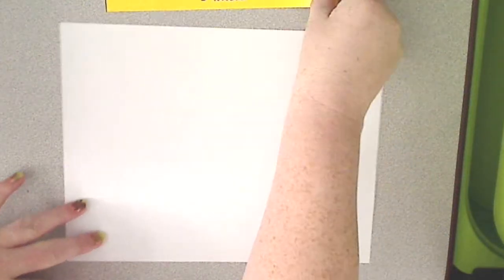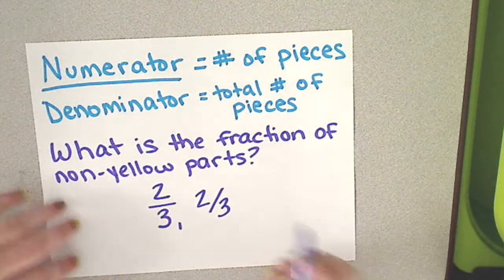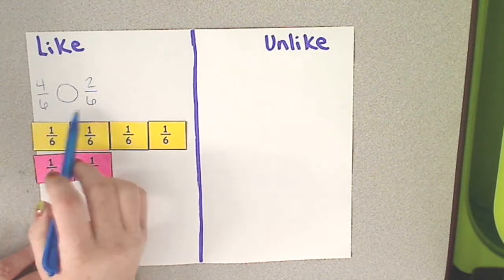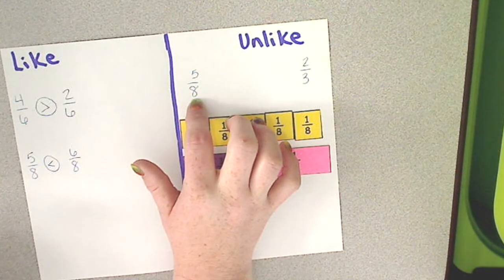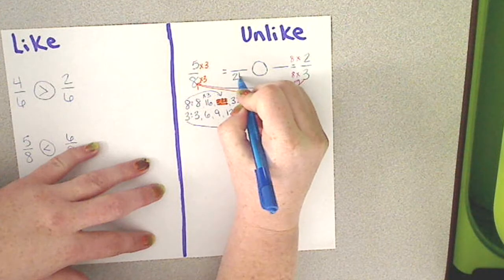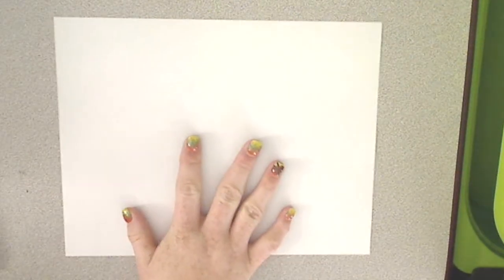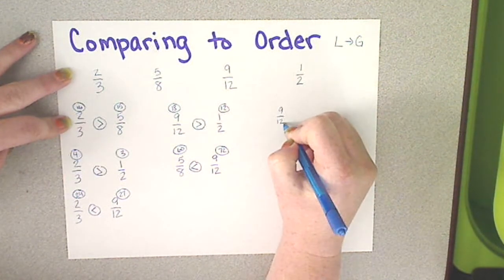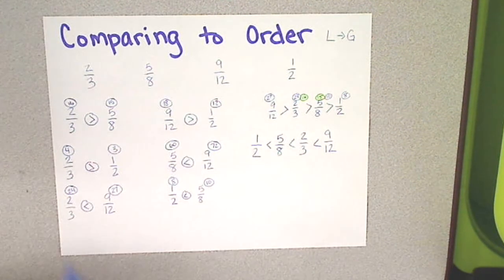Fractions 101 Review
Students will review the basics of fractions: meaning, creation, comparing, and ordering.

Students should be able to: create a fraction given a specific set of circumstances, explain what a fraction means, read and write a fraction in number and word form, compare fractions by creating fractions with like denominators using Least Common Multiple, and explain why the strategy "Cross Multiplying" works.